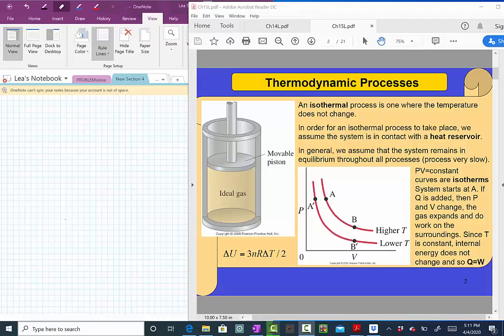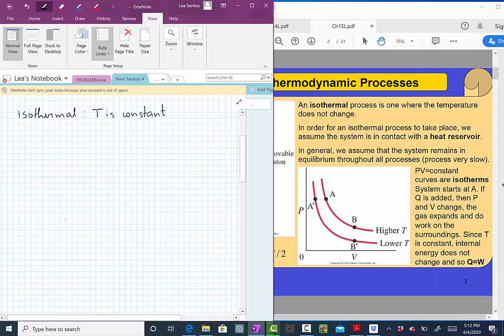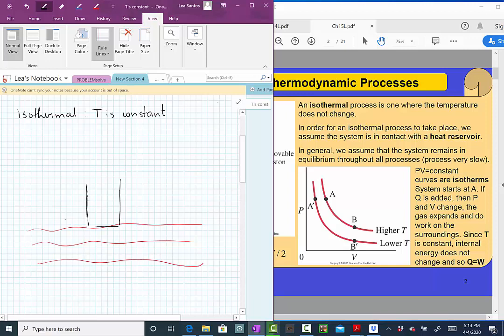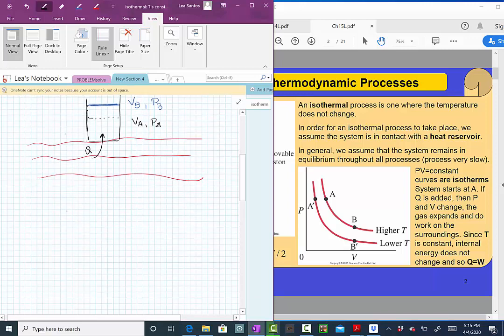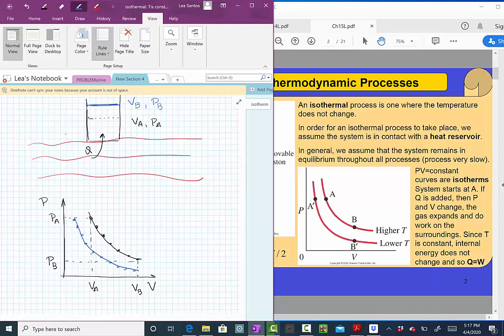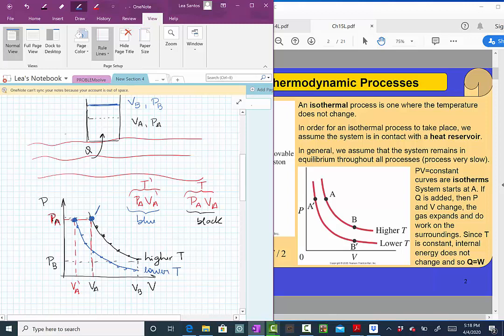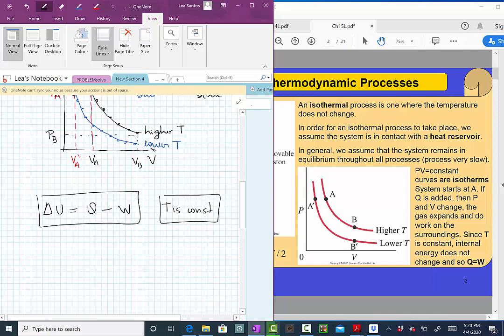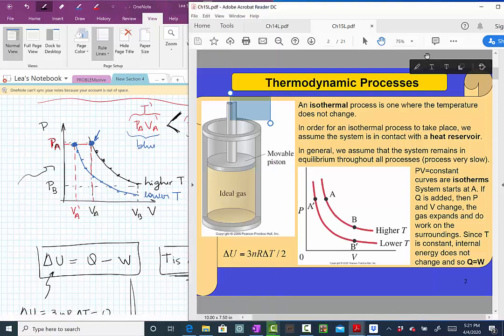Chapter 15 Lecture 02, Thermodynamic processes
Thermodynamic processes (isothermal process)